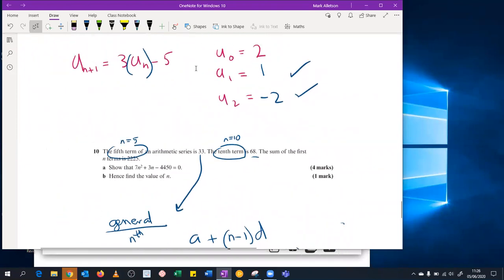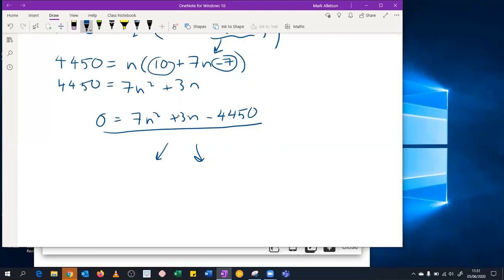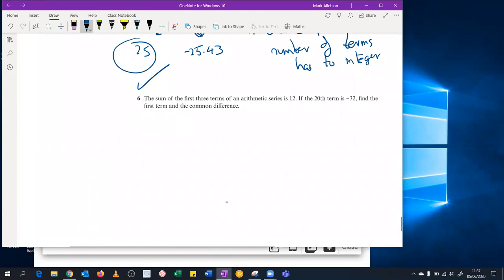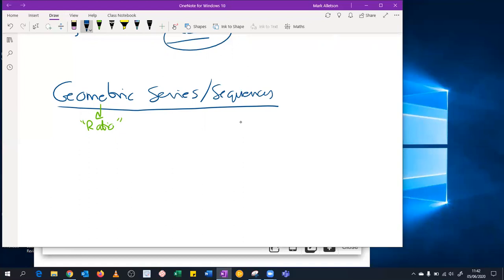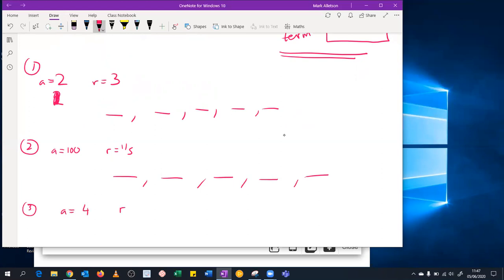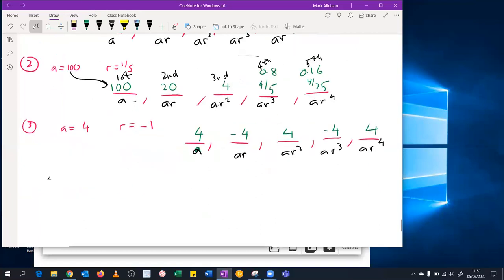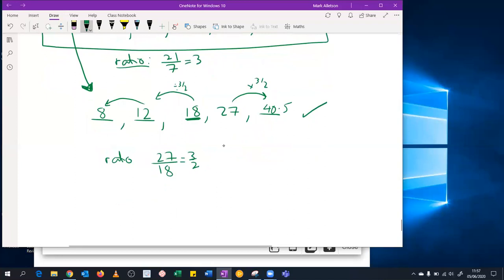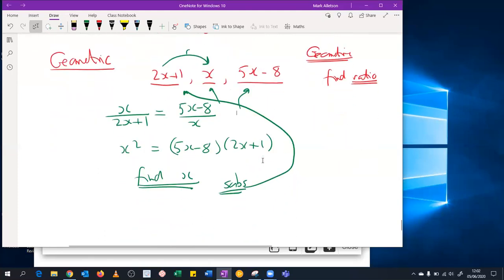Sequences 2 Arithmetic into Geometric